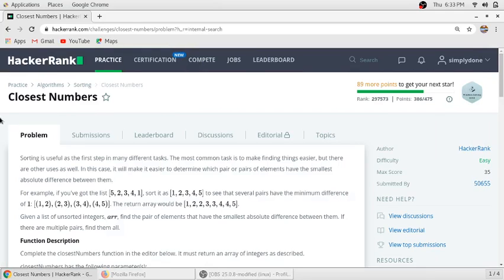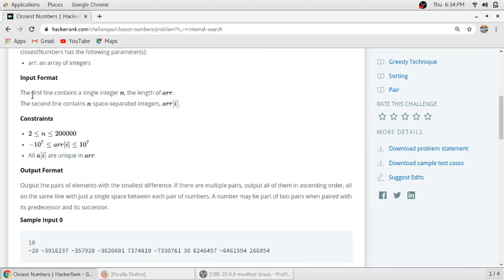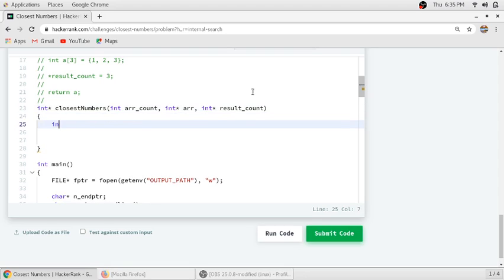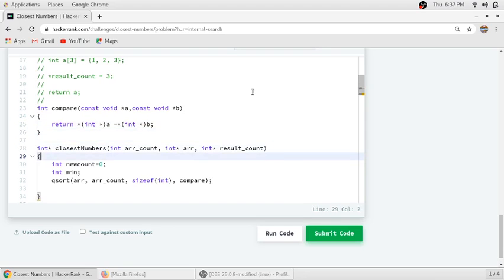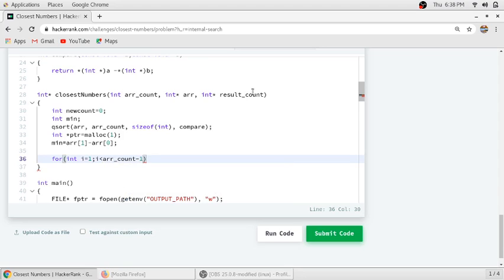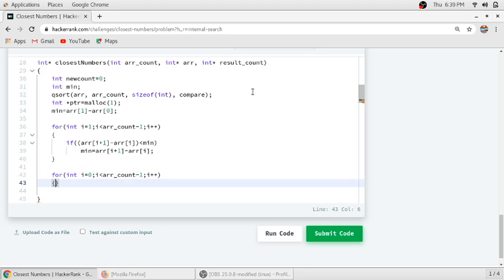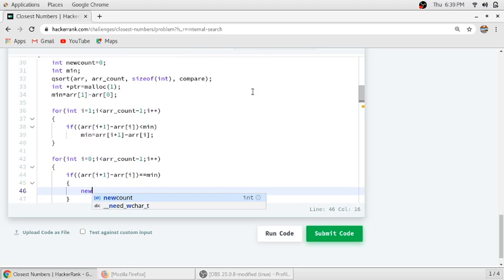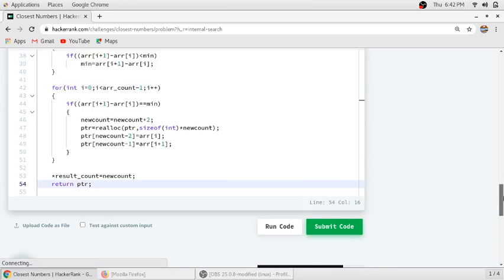Closest Numbers Hacker Rank Solutions in C Programming